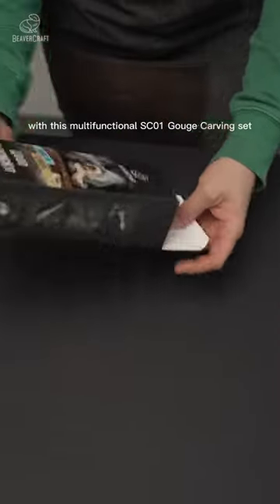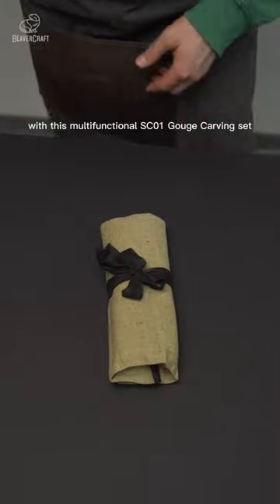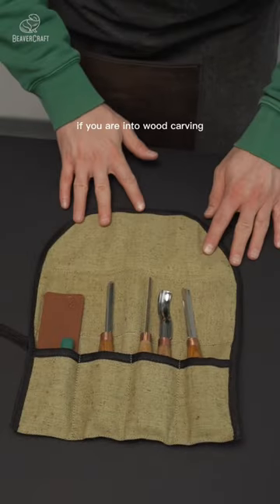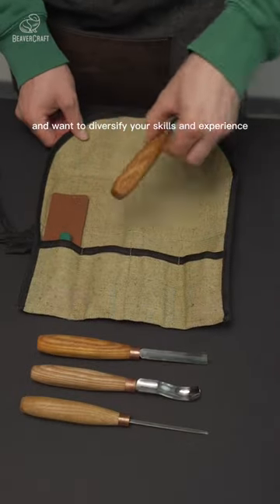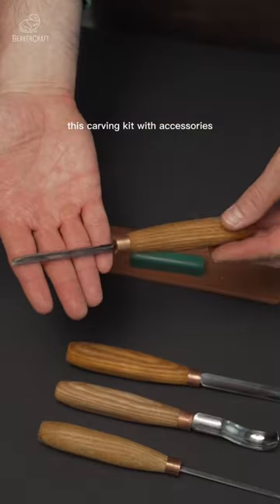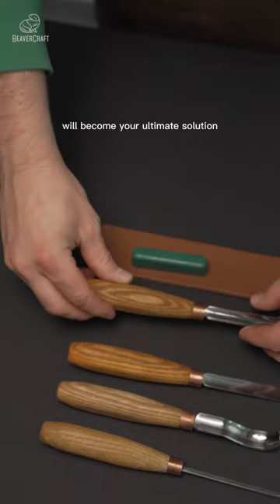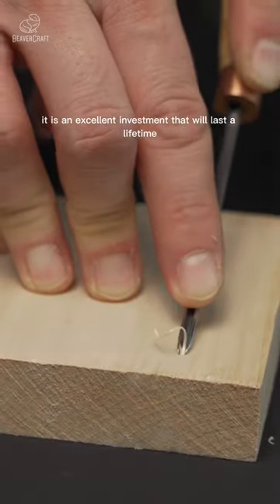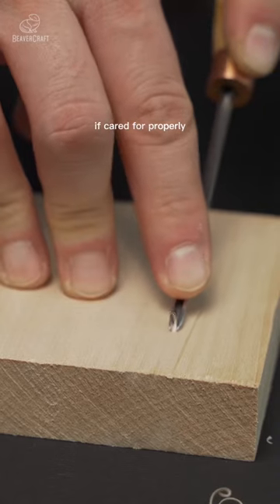This practical SC01 set helps you solve your wood carving tasks smoothly and more efficiently.